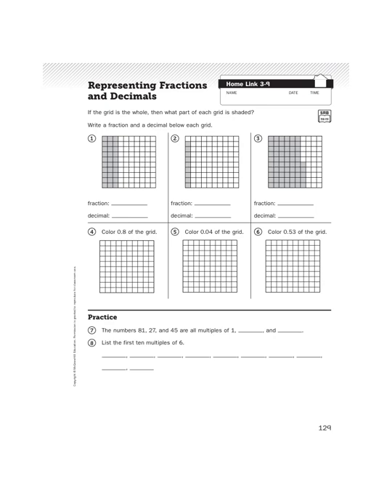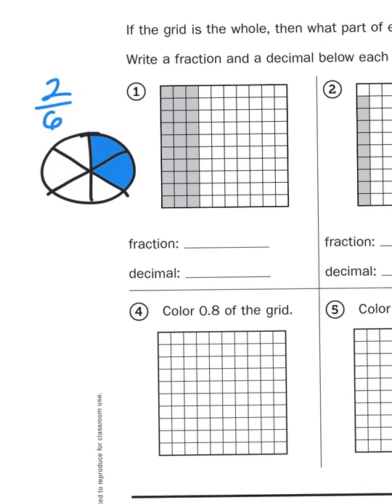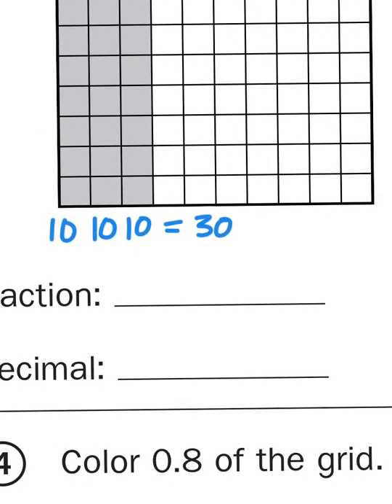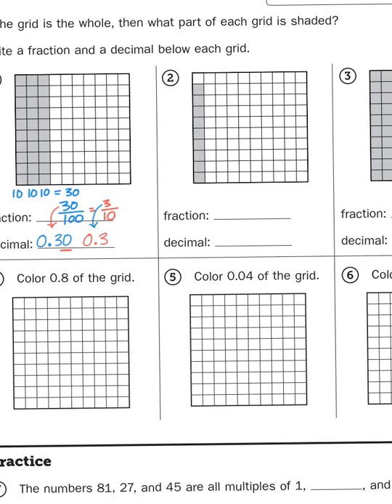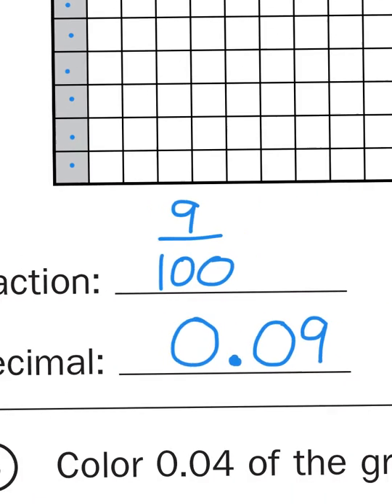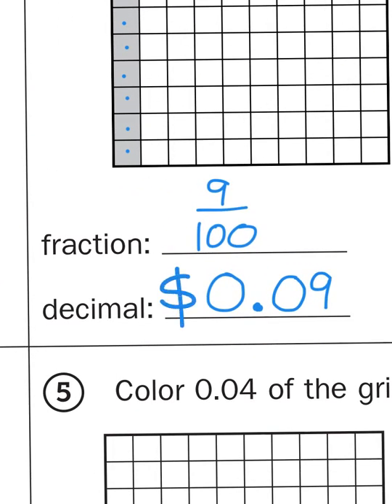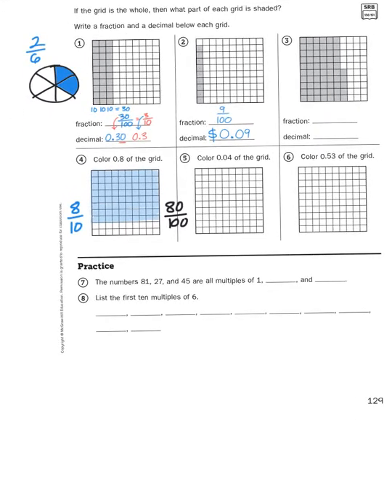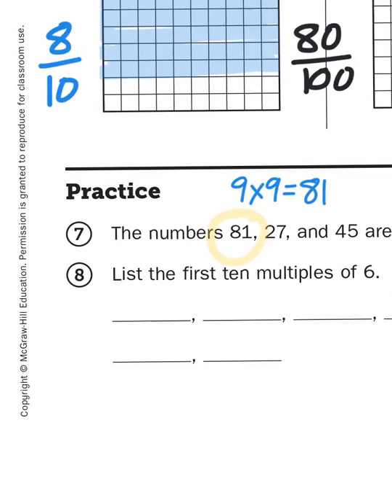Everyday Math, 4th Grade, Home Link 3.9 "Representing Fractions and Decimals"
Mr. Wasemann explains the relationship between fractions and decimals by using hundredth grid models.